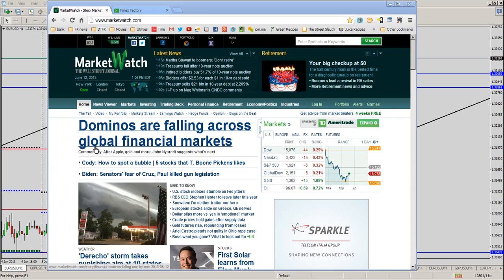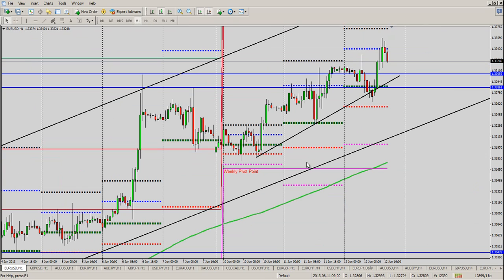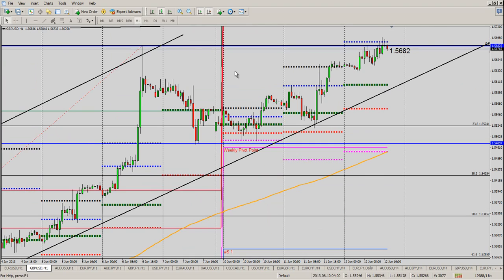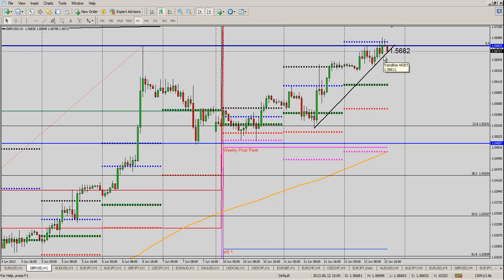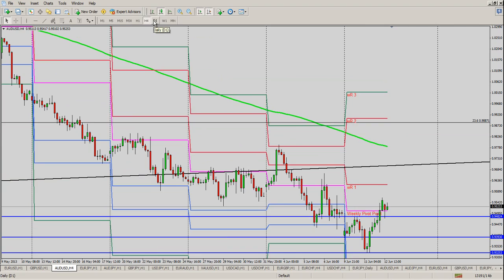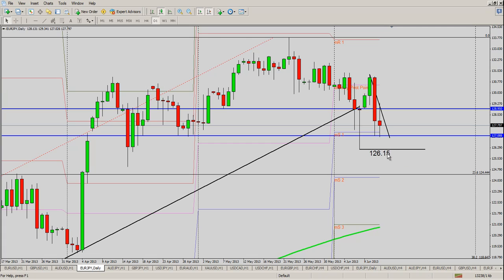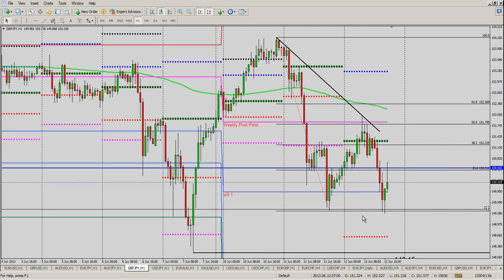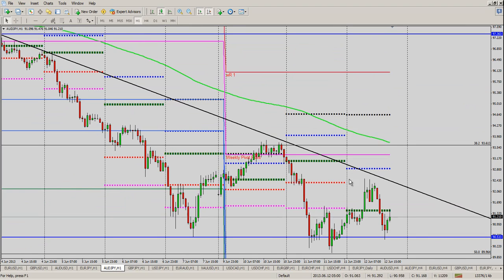Day Traders FX Daily Video June 12th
Daily set ups for the forex market.

EURJPY, GBPJPY and GBPUSD are looking very interesting for some coming set ups.